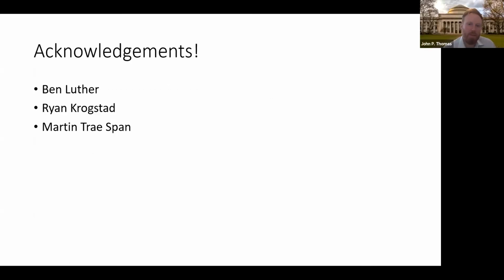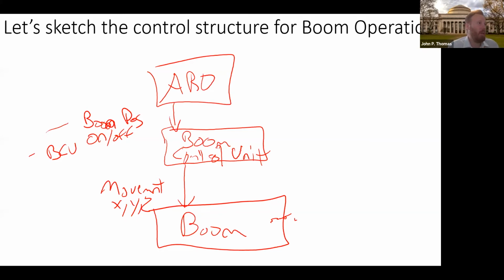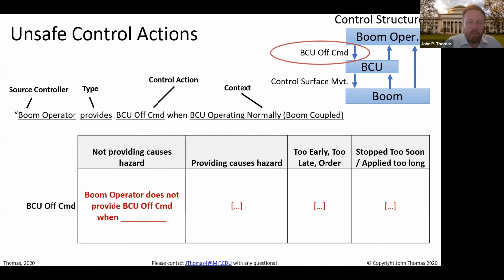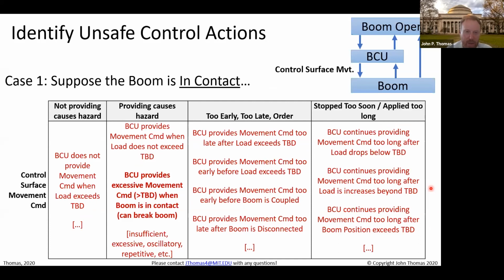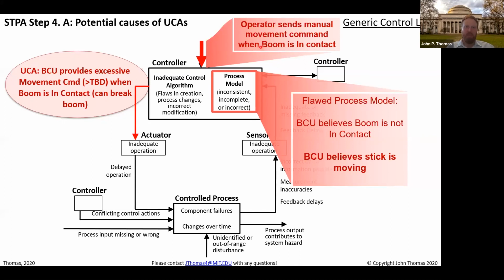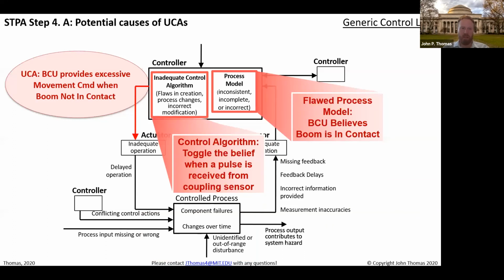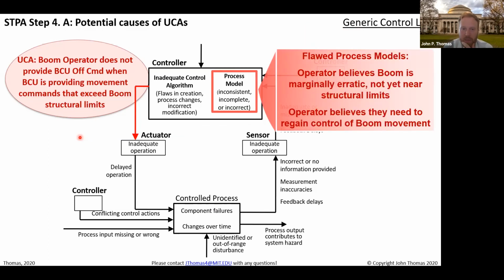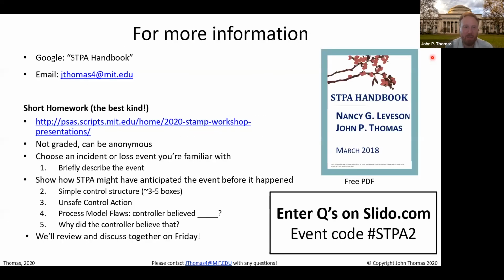STPA Aerial Refueling / Boom Control Exercise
Dr. John Thomas, Engineering Systems Lab, MIT

This video may be used and referenced freely, but may not be sold or reposted elsewhere.